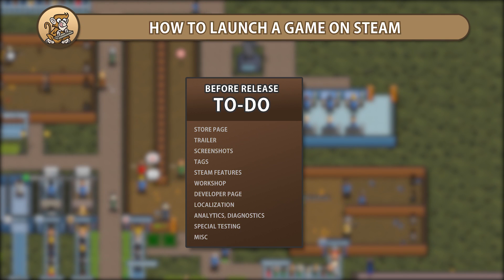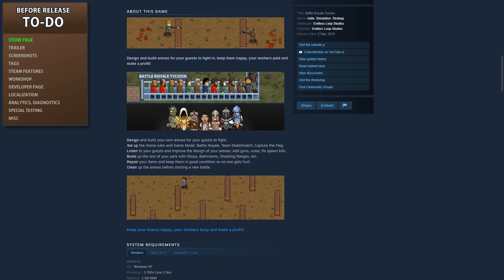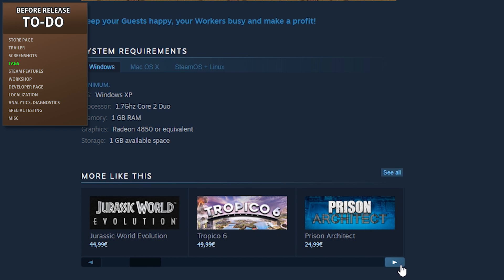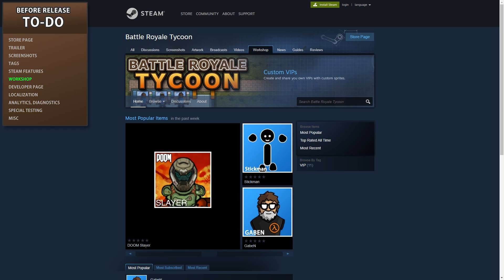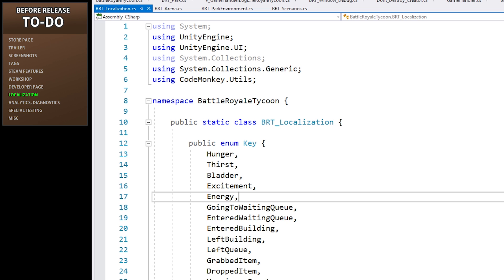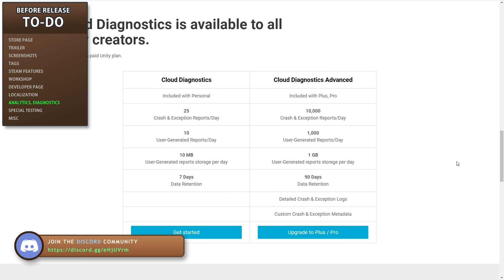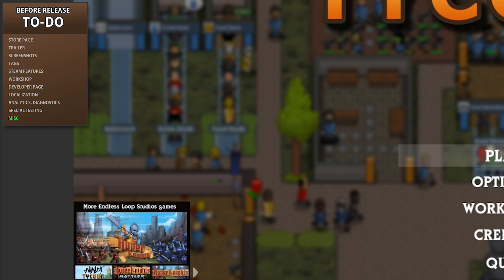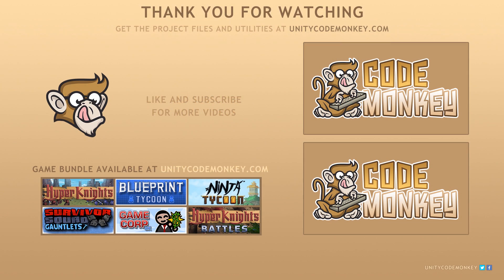How to Launch a Game on Steam - Before Release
✅ In this video I go over my general To Do list to prepare for launching a game on Steam.
This list has been crafted over several years through my 8 Steam Games.

00:00 Intro
00:34 How to sell a game on Steam - Before Release
01:08 How to make a good Steam page, gifs, gathering wishlists
02:08 How to make a good Game Trailer
03:14 Screenshots
03:32 Add Steam Tags to boost visibility
04:30 Implement Steam Features, Achievements, Trading Cards
05:26 Steam Workshop
06:37 Make a Steam Developer page to gather fans
07:08 Increase sales with Localization
08:00 Analytics and Diagnostics
09:00 Special Testing: Low framerate, weird resolutions, aspect ratios, safety errors
10:50 Misc
11:56 How launch a game on Steam - Before Release